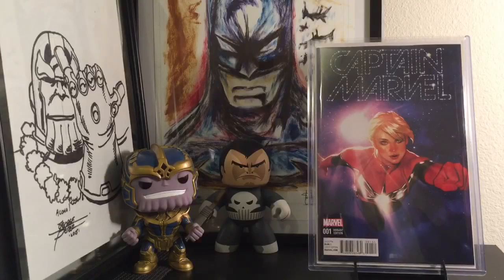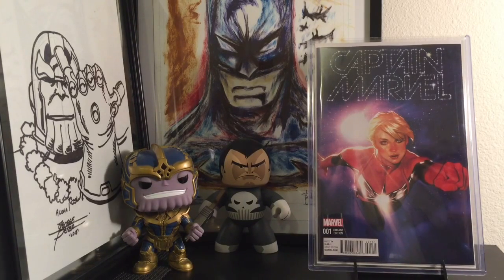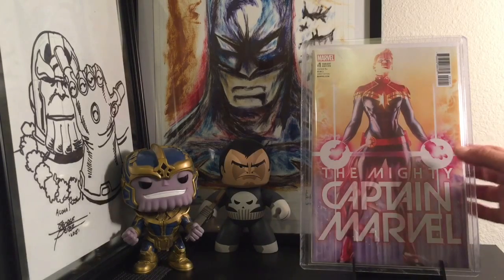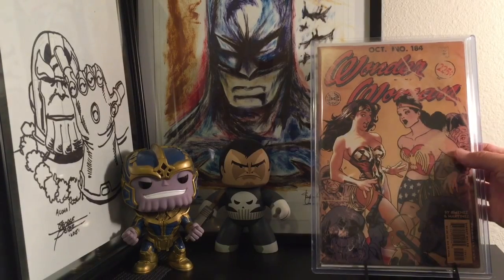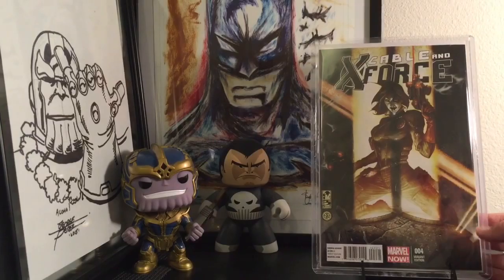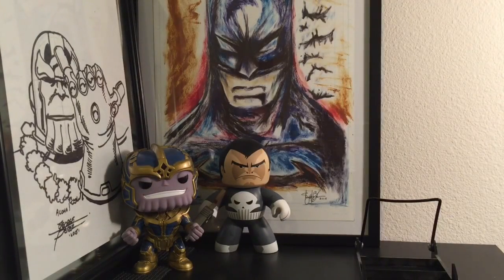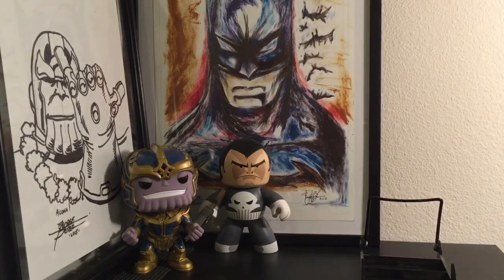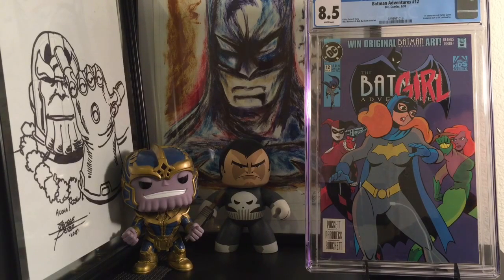Comic tag video!!! Top 10 modern comics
Guess who I tagged?